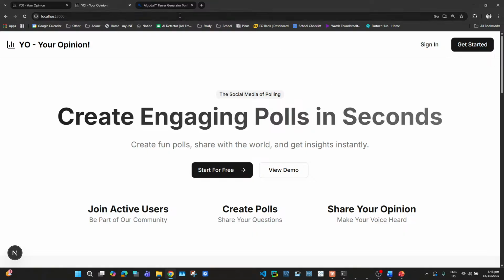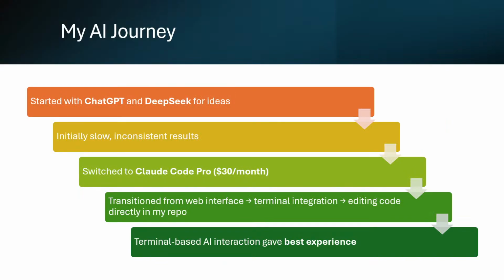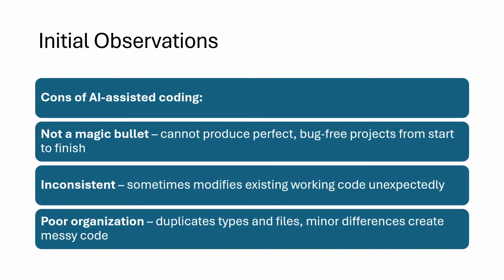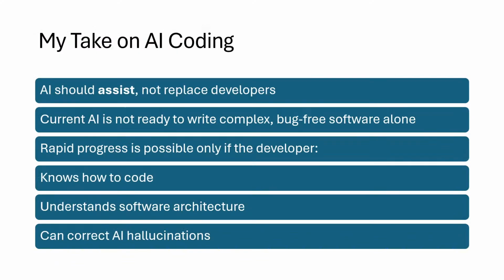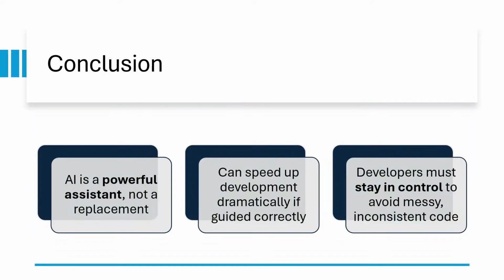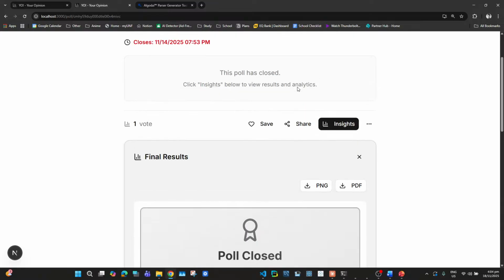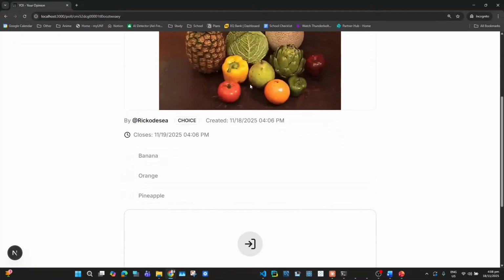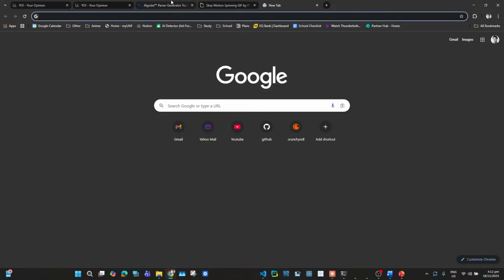🚀 Using AI to Write Code: My Postmortem on Building Your Opinion 🖥️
Join me as I share my journey developing Your Opinion, a social media polling platform, and how I leveraged AI to help code it! 💡

In this stream, you’ll learn about:

My experience using AI 🤖specifically Claude Code ✨ to build a full-stack project

The pros and cons of AI-assisted development ⚡

Lessons on code logic, project architecture, and UI design 🛠️

Tips for developers on using AI effectively ✅

When AI excels 🏆 and when manual intervention is essential ✋

📩 Reach out if you want to contract me for Data Analyst or Software Engineer work!